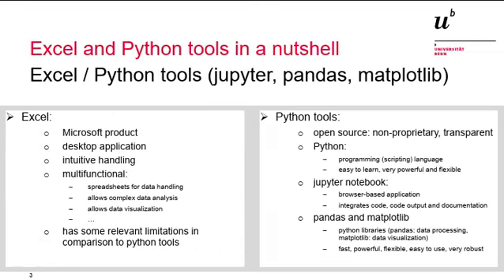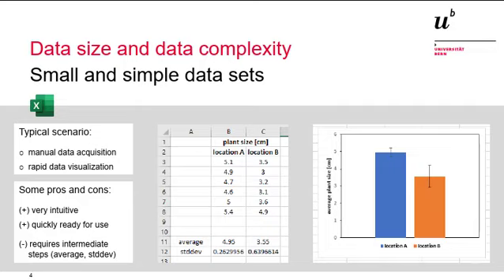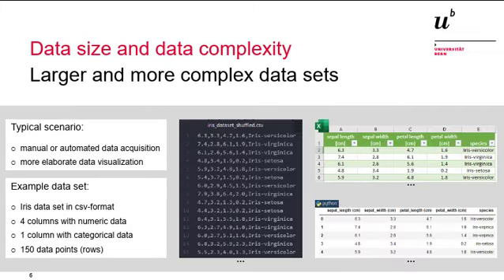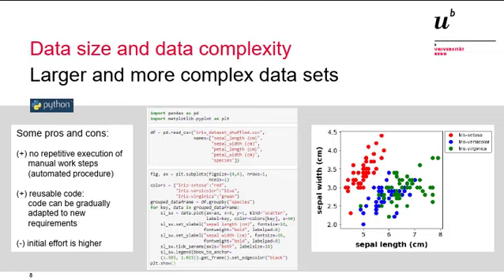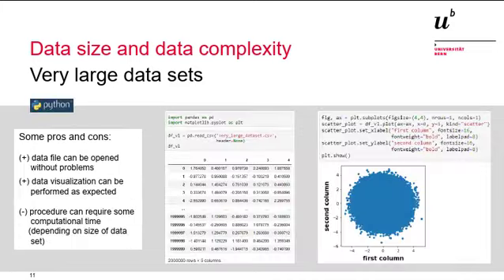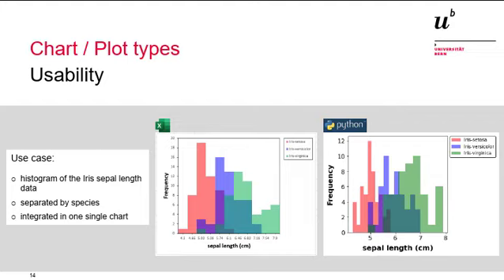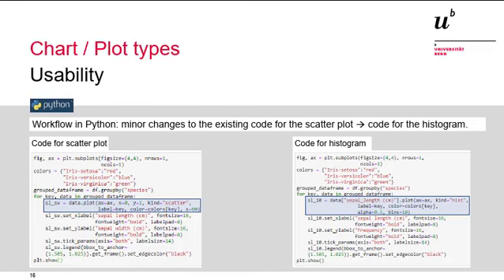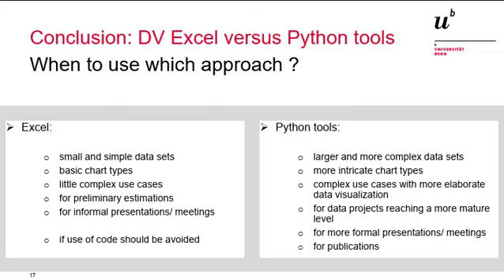Coffee & Bit(e)s. Data Visualization: Excel versus Python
When to use which approach?